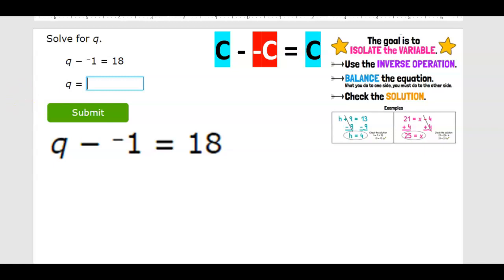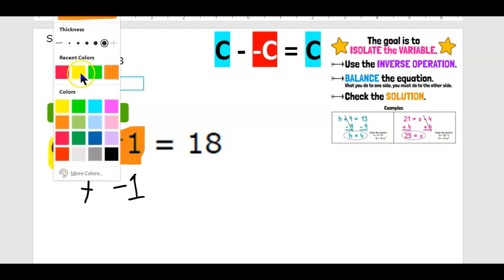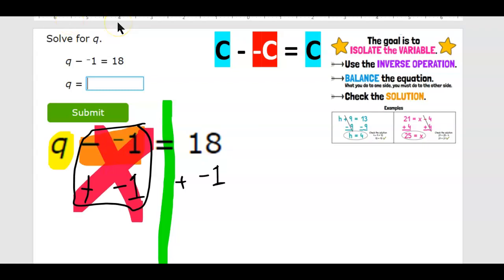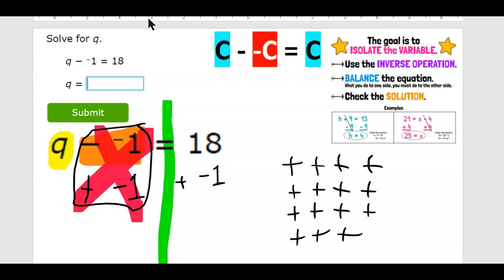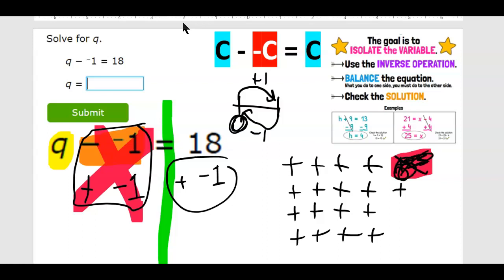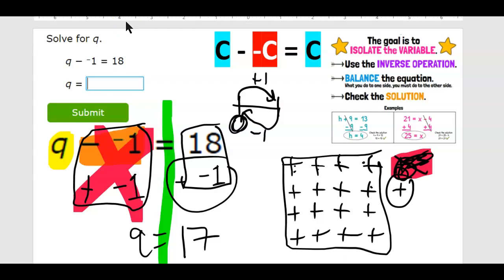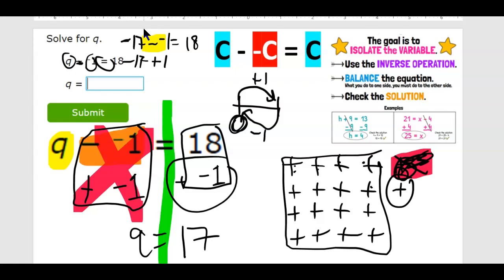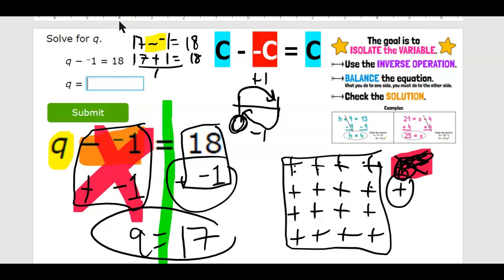v - -c = c